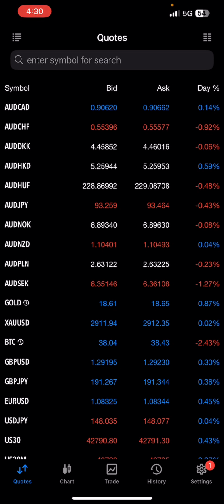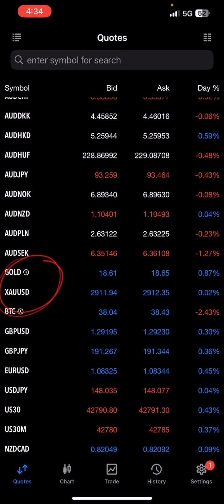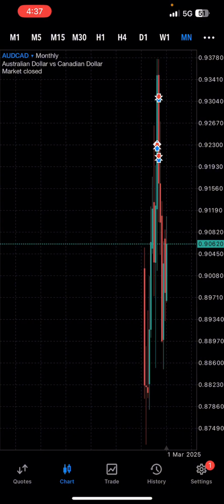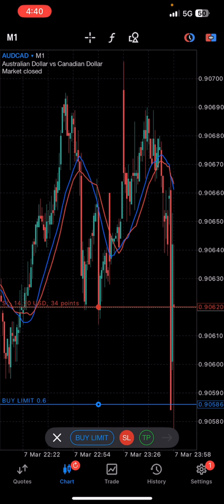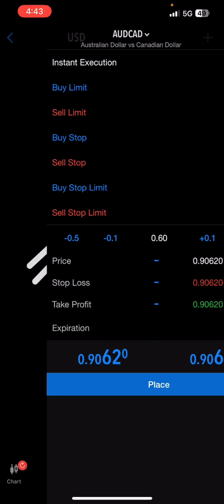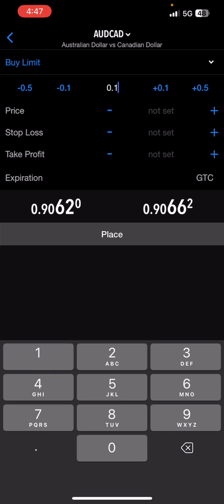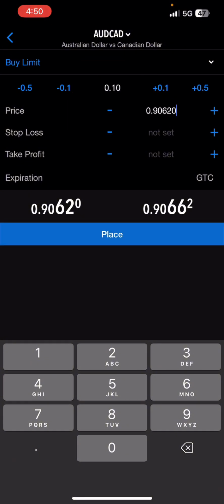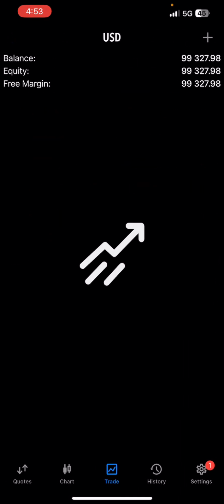Know how Meta trader really works!